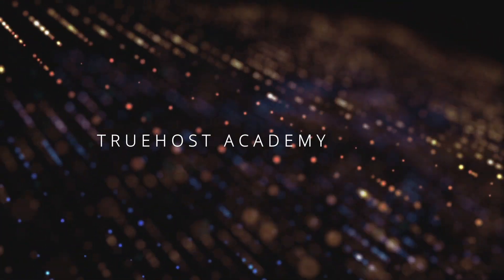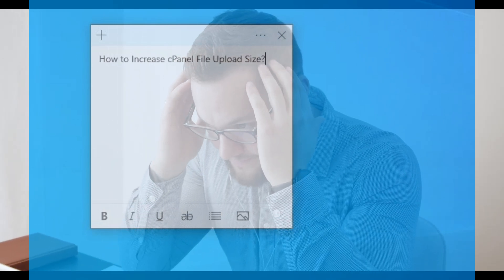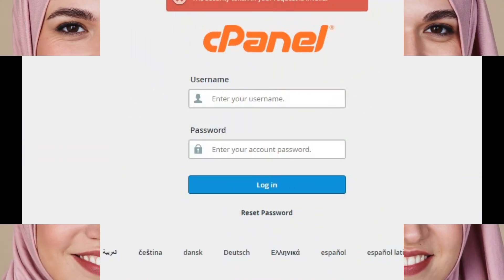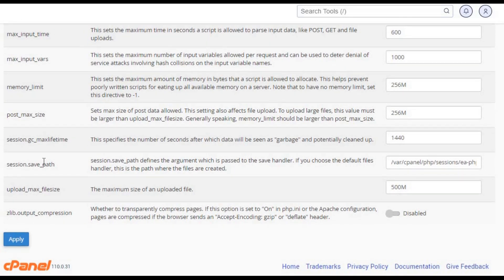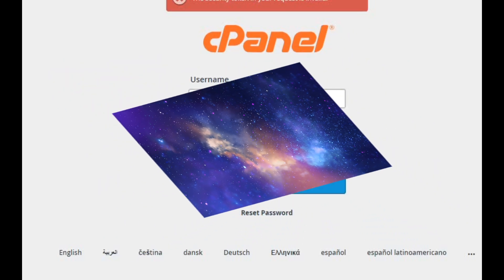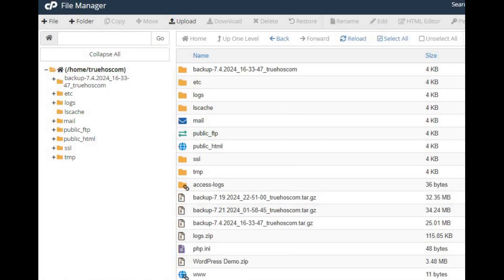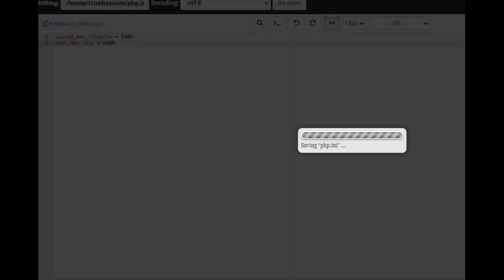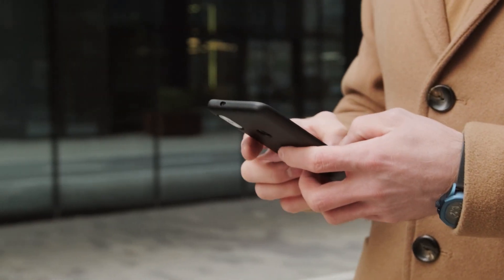How to Increase cPanel File Upload Size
In this video, I'll show you step-by-step how to increase your cPanel file upload size so you can handle your files like a pro and keep your website running smoothly. 🚀

What You'll Learn:
Understanding file upload size limits 📏
Common issues with file uploads 🚫
Checking your current upload limits 🔍
Increasing your upload size through MultiPHP INI Editor and .htaccess 📂
Alternative methods and troubleshooting 🔧
No more hitting annoying size limits! Let’s boost those upload limits and get your workflow back on track. 👍